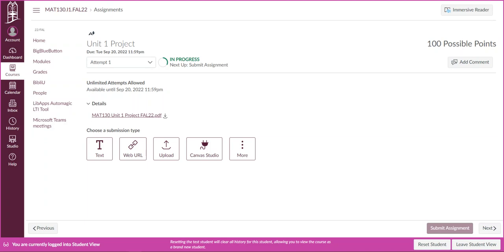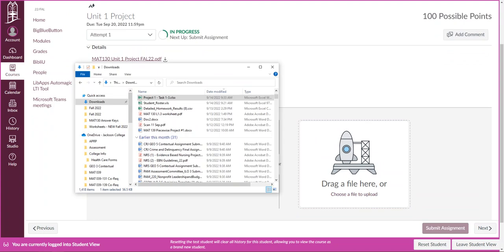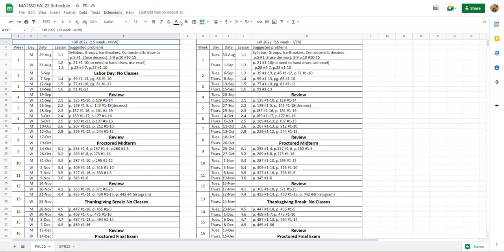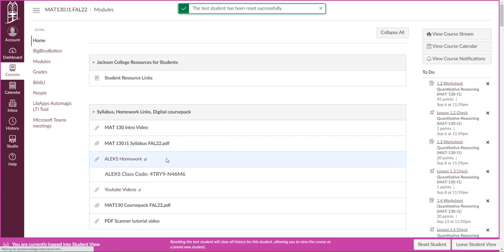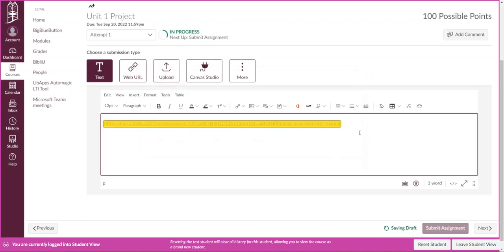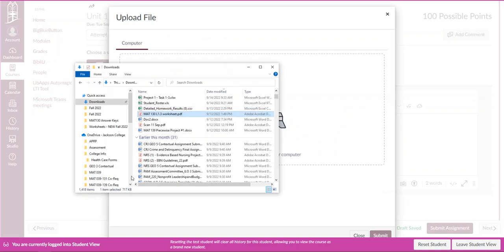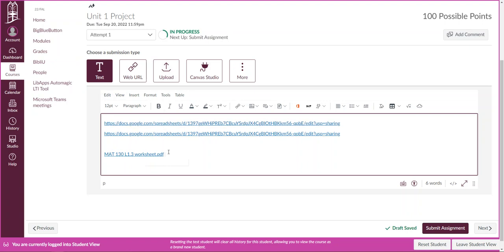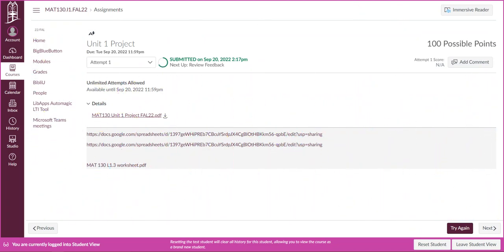MAT 130 - Submitting Project #1 on Canvas